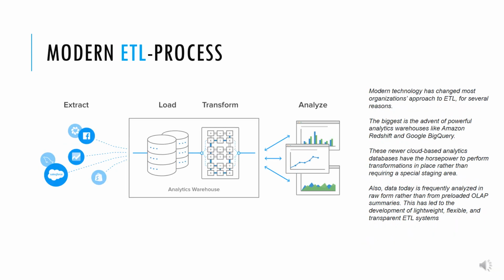Learn ETL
Learn ETL Process, Architecture, Model
What are the common mistakes
What is ETL and how to design ETL Process model
What is Tradition ETL Process Model
What is Modern ETL Process Model
How ETL work in data warehousing